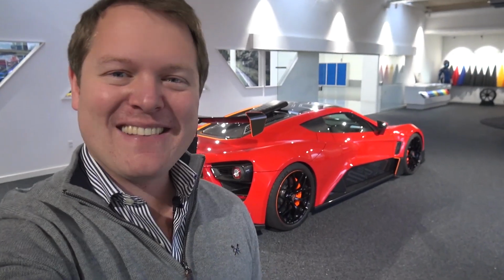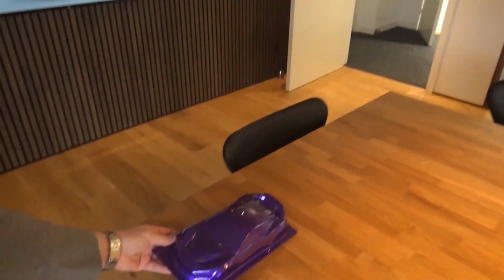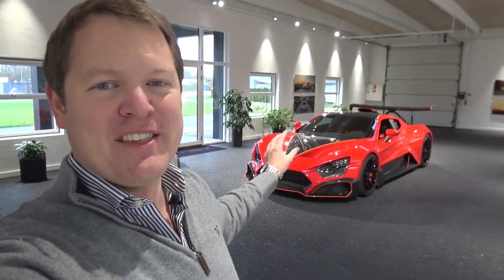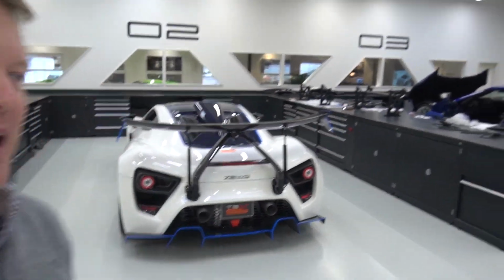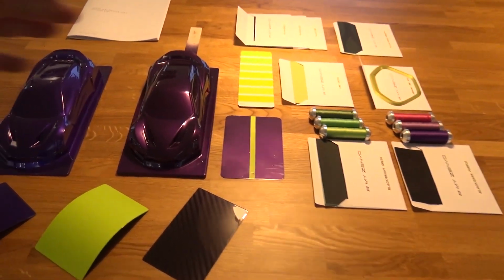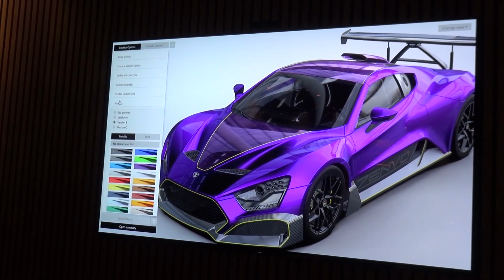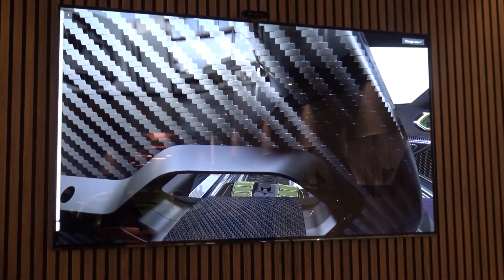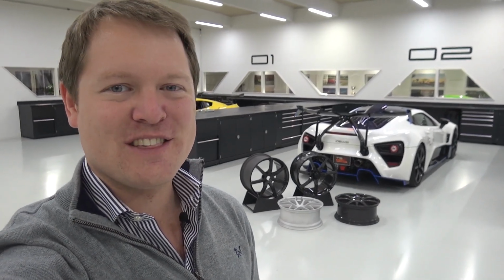This is the FULL SPEC For My Zenvo TSR-S! ROAD TO ZENVO Part 3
I'm in Denmark to lock in the spec of my Zenvo TSR-S! The brutal hypercar is joining my garage and there's an extensive specification process like no other to experience at the factory. The Road to Zenvo is truly underway as I can share all my chosen options!

Having announced the new addition to the collection a few months ago, and the first indisputable hypercar to join the garage, it's now time to firm up the specification. I'd considered three different routes; either a red theme to link to the Danish flag, an orange idea as a 'missing colour' from the Shmeemobiles, or following my favourite choice of purple... the latter it is.

However, this is no ordinary process of ticking a few boxes and the spec is done; a car like the Zenvo TSR-S is an entirely bespoke machine and the decisions around each element is all part of the purchase experience. Beyond the main body colour are the exposed areas of carbon fibre, and if they will be tinted and/or have inlays or watermarks, then there's the style of pinstripes and which body parts will have them, how wide to be, do the grow along certain parts. This is before all of the options for the interior, the carbon wheels, and so much more - but what a fun thing to do, especially at the factory on the amazing Zenvo configurator.

--- SPOILERS

Onto my final spec; after testing numerous different samples the main body colour will be Lilla Perlemor which means Mother of Pearl Purple in Danish, it will be complemented by lots of exposed carbon fibre across the roof, engine cover and bonnet areas, all of which are tinted in a matching purple with inlays featuring the hexagonal pattern and Zenvo door lettering. I've opted for the 4x4 weave throughout including on the carbon fibre wheels, and the bodywork wears a Lime Gron (green) pinstripe accent through to emphasise the aggressive shapes.

The interior is following the asymmetric theme, keeping the focus on the driver with a driving zone featuring green stitching and backing to the seat perforations behind the black Alcantara and leather. The passenger side and dashboard follow a purple them with the green swapped out to a colour mimicking the exterior paint. I've also added anodised air conditioning vent surrounds, and a purple dashboard pinstripe and door stripe to match the exterior as well.

There's no question it's a bold colour scheme, but it's exactly my tastes for something as crazy as this and I cannot wait to see it come to life!

A special thank you to all of the team at Zenvo for their help to create this specification and handling all my requests for how to do it. Delivery is expected to be into summer, just in time to bring the car to events around the world this year!

Chapters:
00:00 Intro
00:59 Exterior color choice
06:08 Other options
07:46 Full color choices
08:55 Wheel choice
09:31 Exposed carbon choices
10:37 Interior specification
11:05 Building up the configuration
18:51 Wrap up